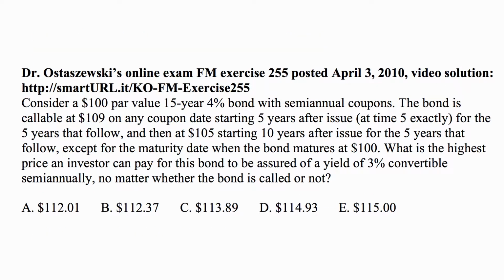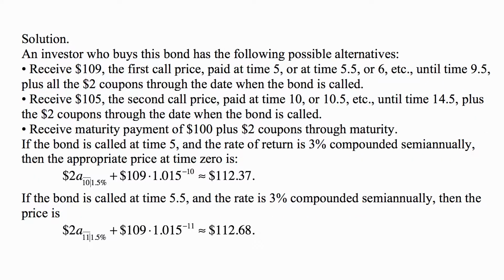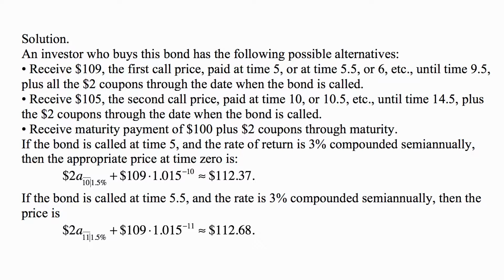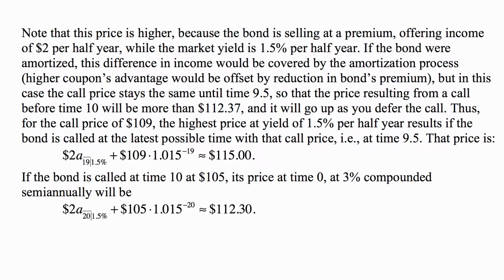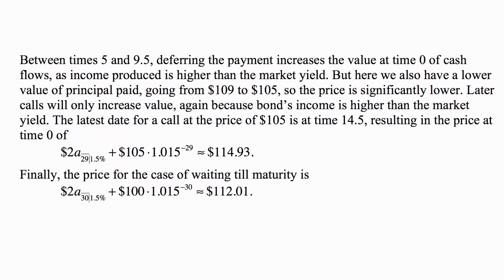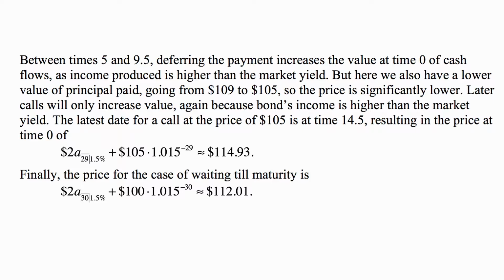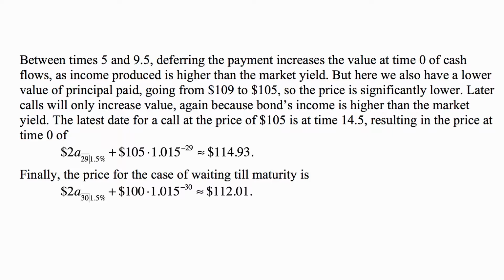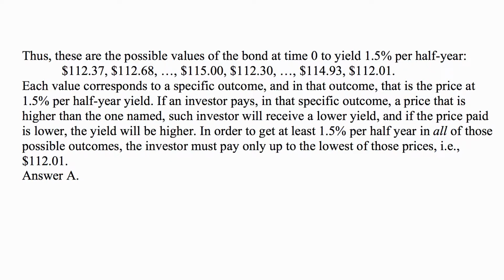Exam FM exercise for August 17, 2018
Exam FM exercise for August 17, 2018, Dr. Ostaszewski’s online exam FM exercise 255 posted April 3, 2010, video solution